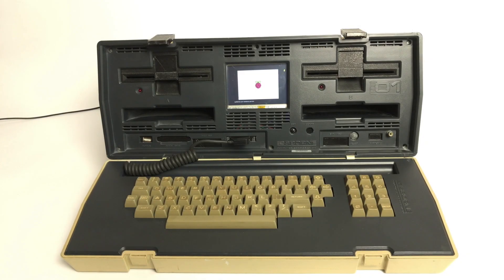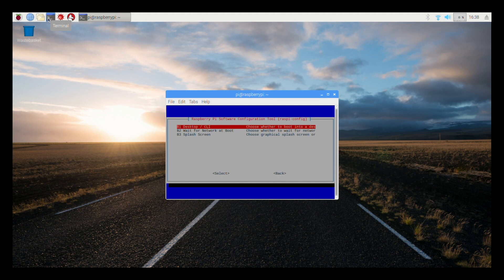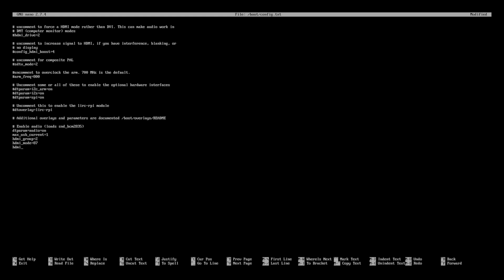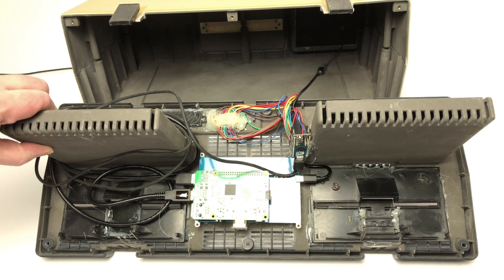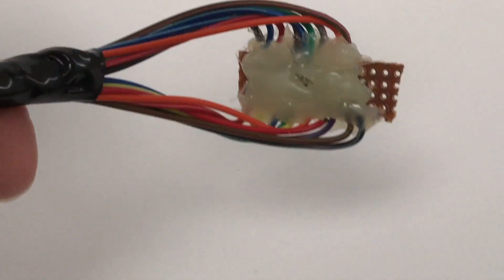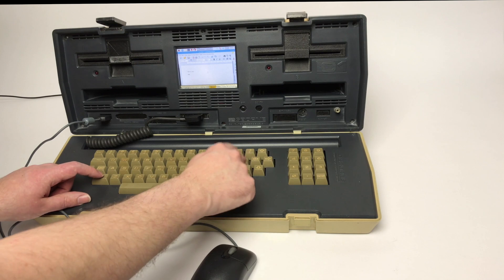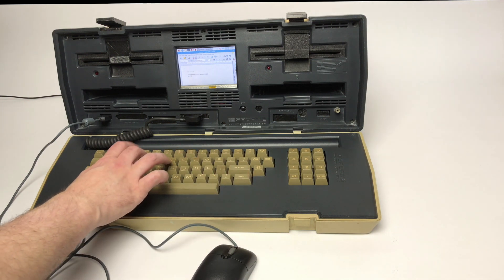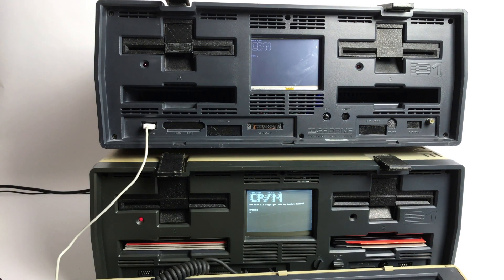Raspberry Pi Osborne 1 with Arduino HID Keyboard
I rebuild a CP/M Osborne 1 using a Raspberry PI & an Arduino.

I used the Arduino to make the the old keyboard work has a HID device
My motivation behind this is a passion for vintage computers and a little bit of mashup of new and old technology is always fun. And its also good way of experiencing how old computer worked like in the early days of computer but without having to deal with the old unreliable slow hardware.